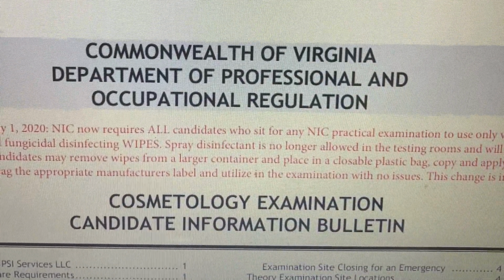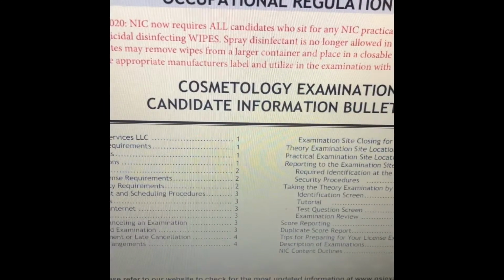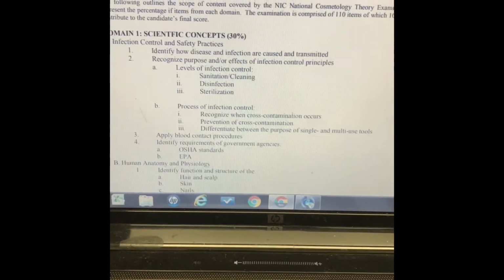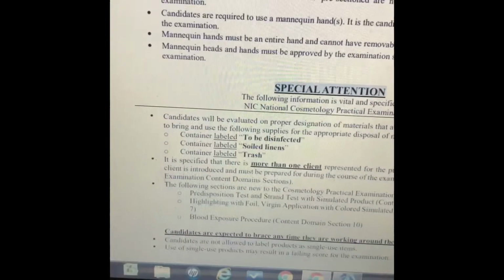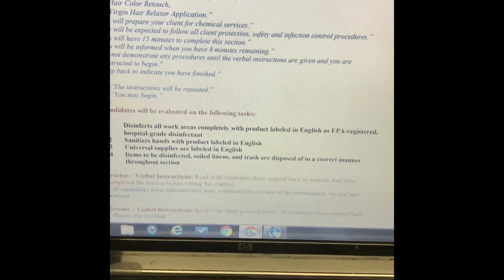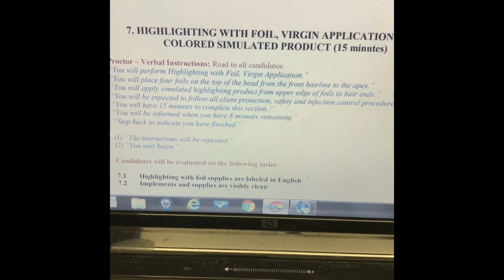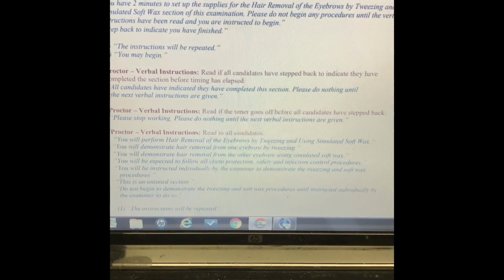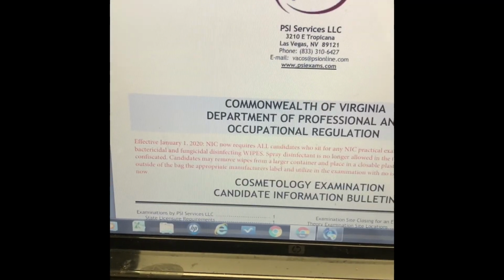Cosmetologist State Board Exam review 2021, Nail Techs and Esthetician can find candidate review too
2021  State Cosmetologist Board Exam review,  here you can find all the information for your exam
**2021 Barber and nail techs and Estheticians can use this to find candidate bulletin too. What you need to know!!     Help you find the candidate information bulletin.

0:00 INTRO
0:20 LOG ON TO SITE
055 CANDIDATE BULLETIN
1:20 DOWNLOAD INFORMATION
2:10 FIRST TIME CANDIDATES
3:00 THEORY EXAM
4:45 PRACTICAL EXAM
5:45 THERMAL CURLING
6:40 HAIRCUT
6:45 CHEMICAL SECTION
8;40  BLOOD EXPOSURE​